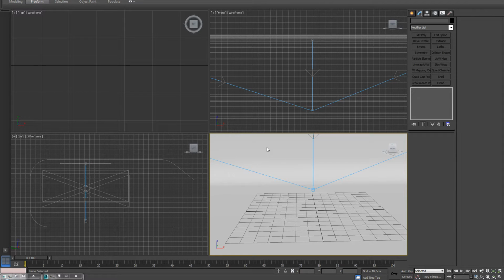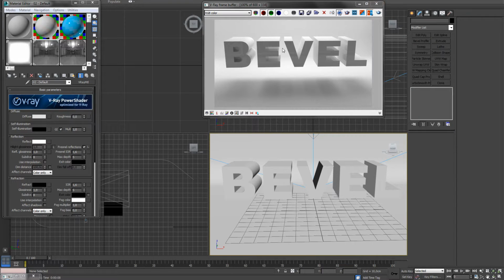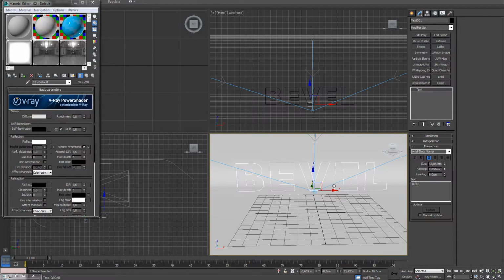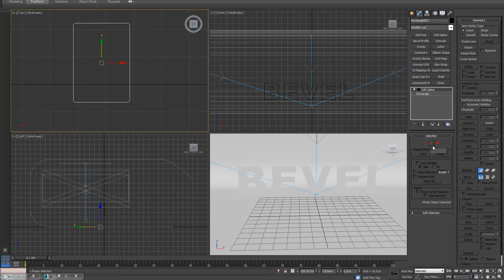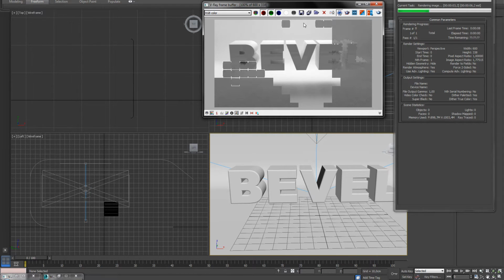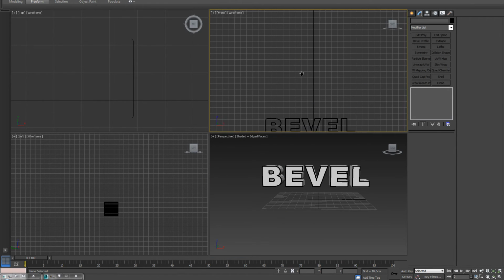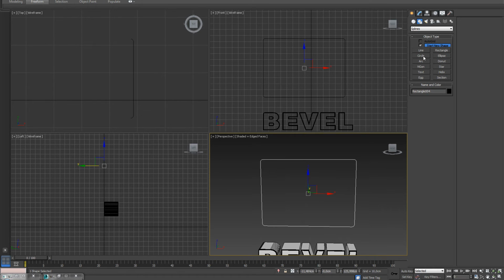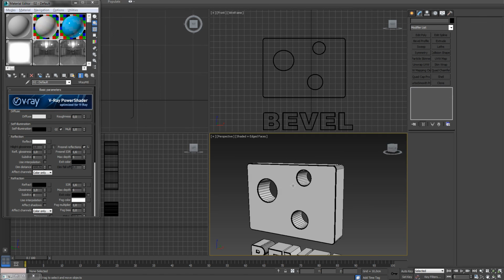3D text bevel in 3ds max 2014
In this awesome quick video i show you guys how easy it is to make text with bevel in 3ds max.